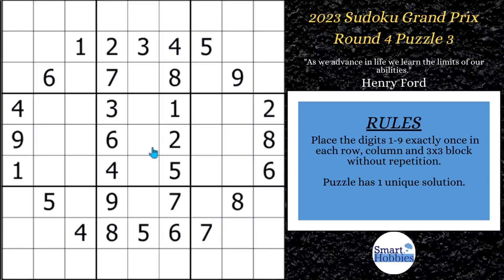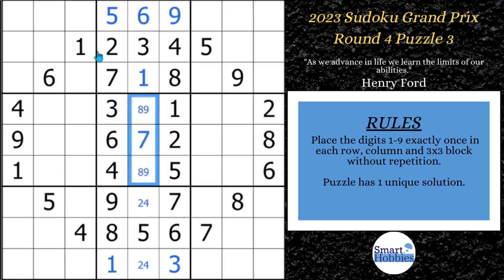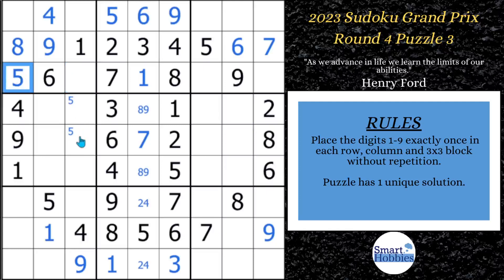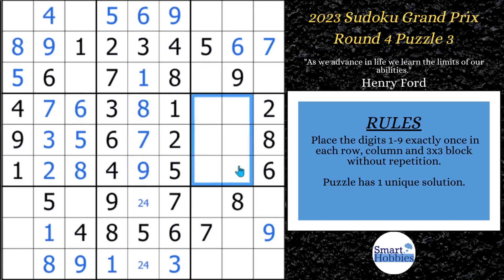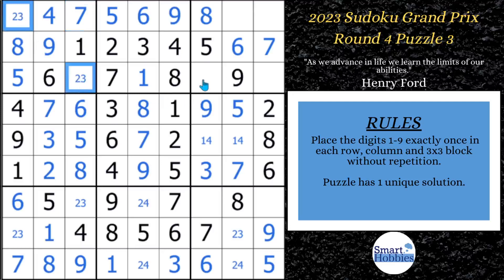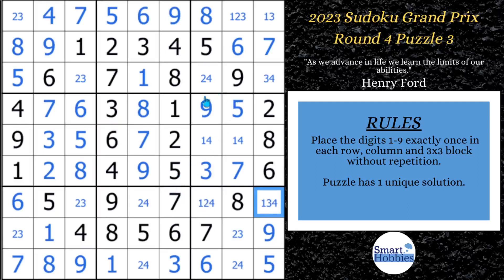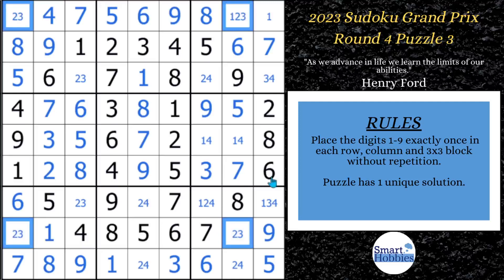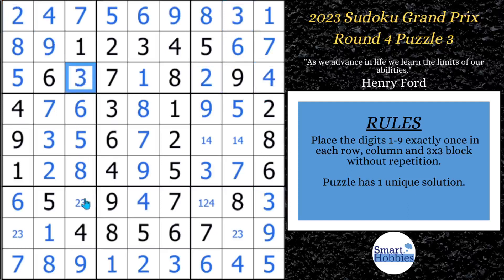3 BEST Times To Use Sudoku Advanced Strategies In Competition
In 3 BEST Times To Use Sudoku Advanced Strategies In Competition
by Smart Hobbies, I will show you how to solve Round 4 Puzzle 3 from the 2023 Sudoku Grand Prix by showing the 3 best times to use Sudoku advanced strategies in competition. You can sometimes use these strategies to solve competitive Sudoku faster. I solve this puzzle logically and explain all the competitive Sudoku secrets as I use them as well as all the other expert Sudoku tips, tricks, and strategies as I apply them.

This video is part of my Sudoku Competition series on my YouTube channel, Smart Hobbies. The goal of this series is to show you how to solve competitive Sudoku.

Strategies demonstrated in this video:

Hidden Single
Naked Single
Full House
Pointing Pair
Naked Pair
Claiming Pair
Naked Triple
X-Wing

United Kingdom hosted Round 4 of SGP on 14-17 Apr 2023. The puzzles were created by the following setters:

David McNeill
Jack Lawrence
Marty Sears
Tom Collyer
Sam Cappleman-Lynes